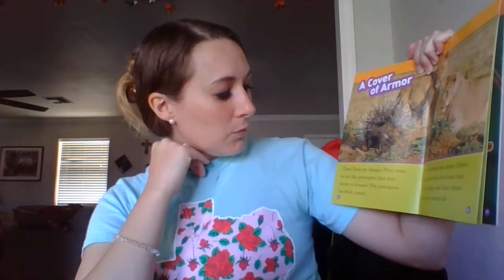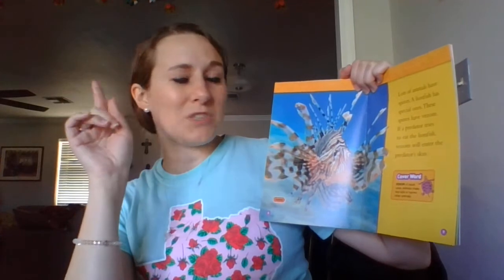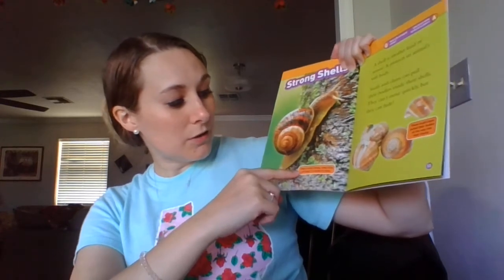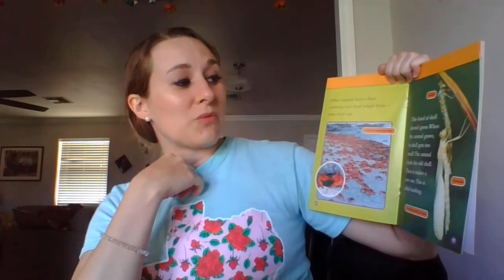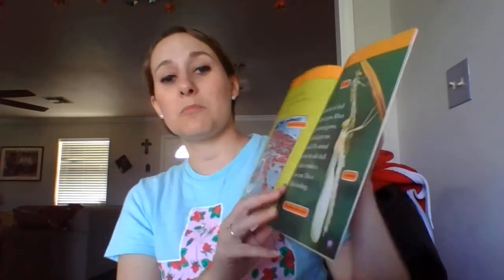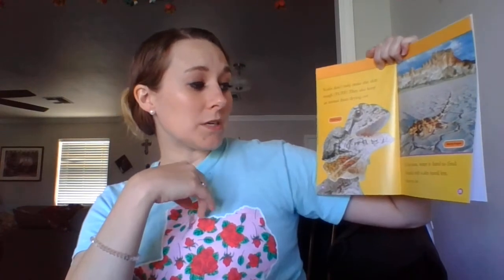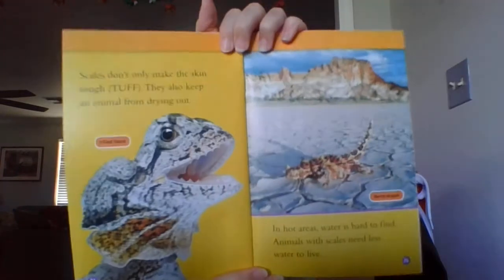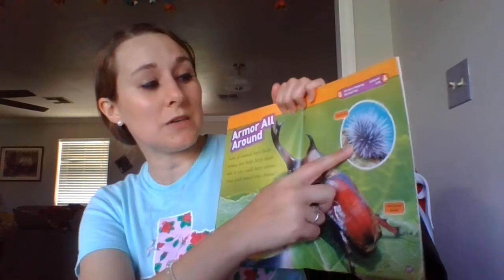Animal Armor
Did you know that some animals wear armor? Find out about some of the different types pf armor they have.